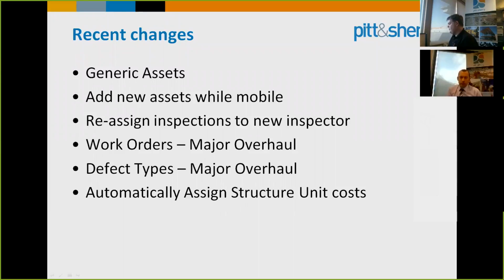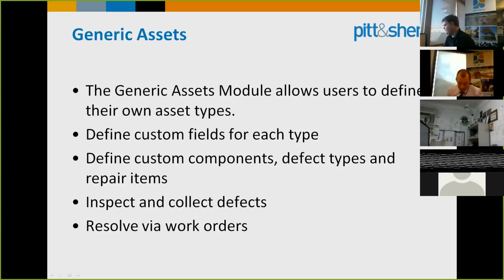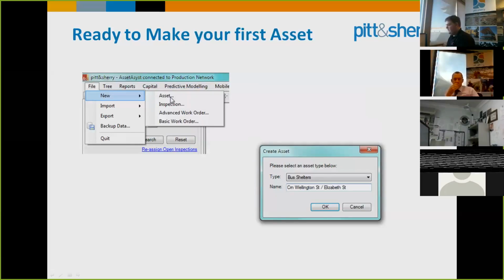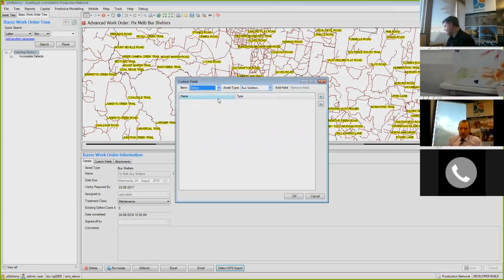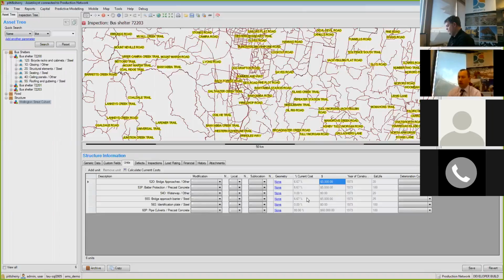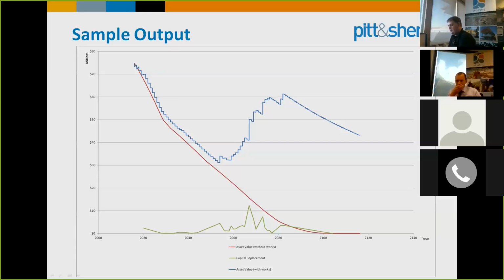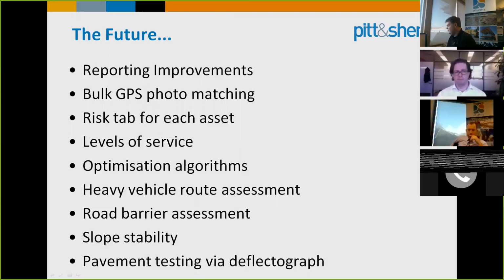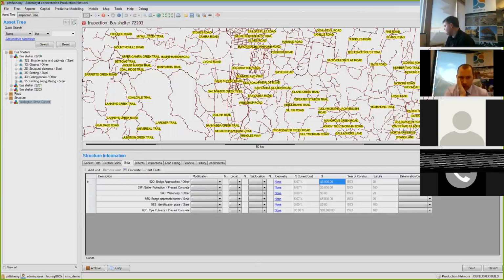AssetAsyst User Group Webinar - August 2016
Full recording of August 2016 AssetAsyst User Group Webinar
* Recent Developments
* Generic Assets
* Predictive Modelling
* Works Crew Mobile App
* Future Plans